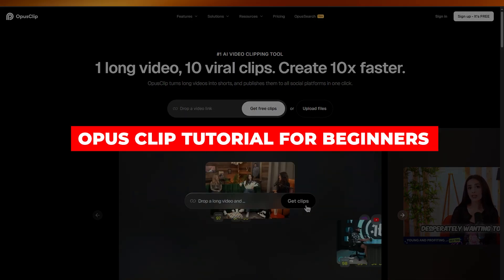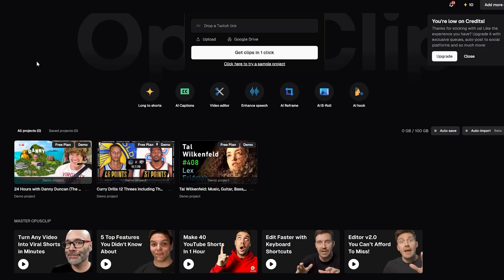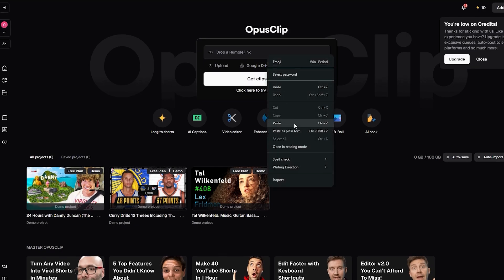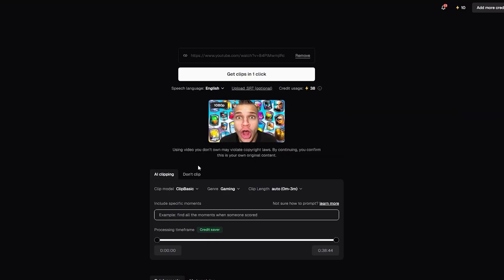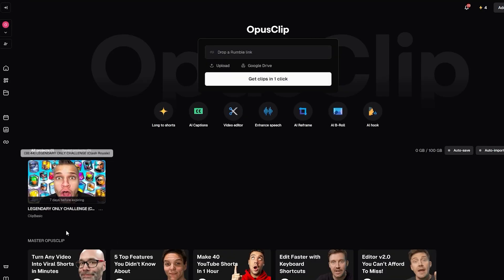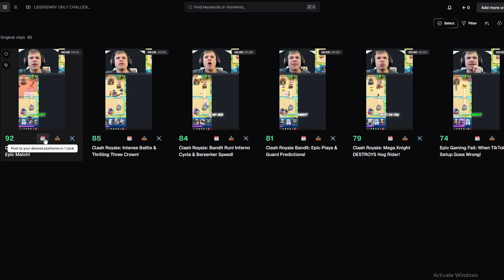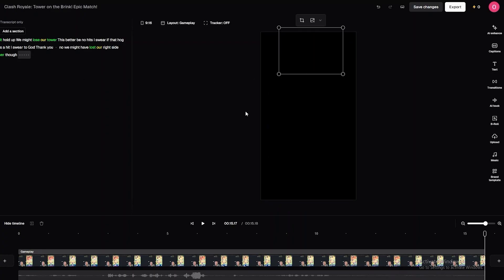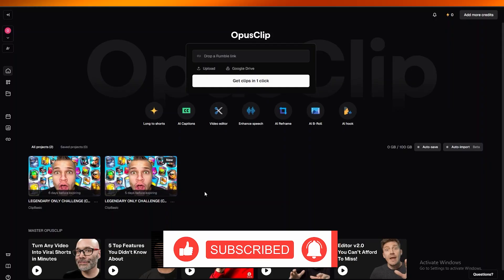How to Use Opus Clip For Free | Opus Clip Tutorial 2026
In this tutorial, I’ll show you how to use Opus Clip for free in 2026 and turn your long videos into engaging short-form content.

🔹 What you’ll learn in this video:
- How to sign up and start using Opus Clip for free.
- How to upload your video and let AI create clips automatically.
- How to edit and customize your clips.
- How to download and share your content on social media.
- Tips to get the best results with Opus Clip.

This guide is perfect for content creators, YouTubers, and social media marketers who want to save time and grow faster with AI video tools. 🚀

👉 By the end of this video, you’ll know exactly how to use Opus Clip for free in 2025.